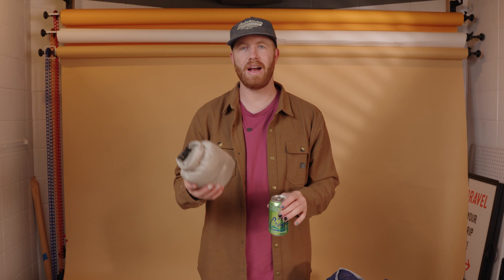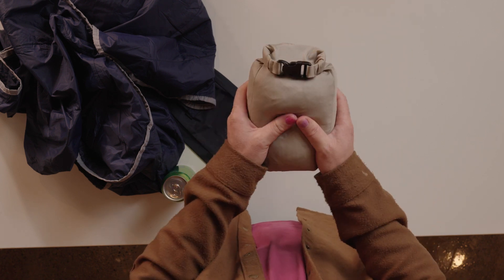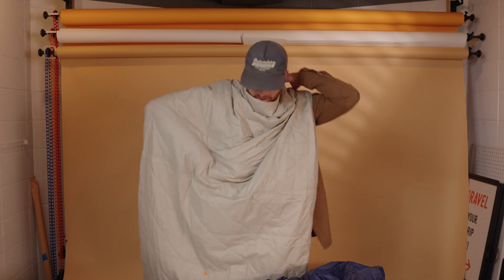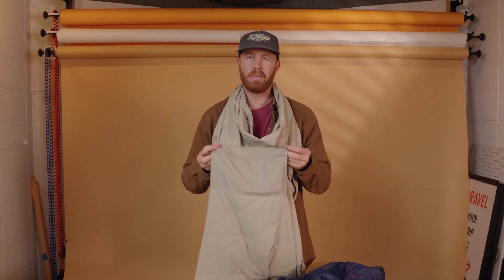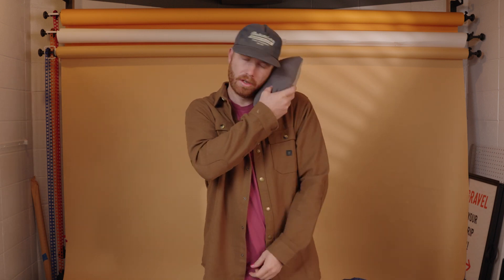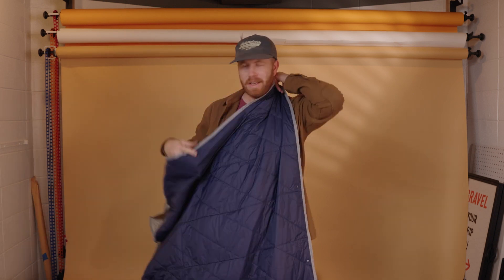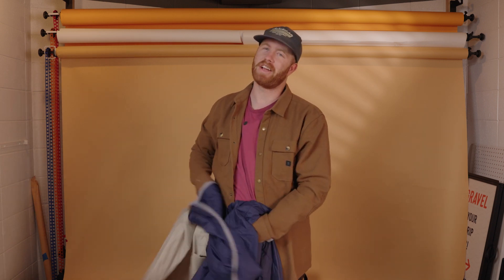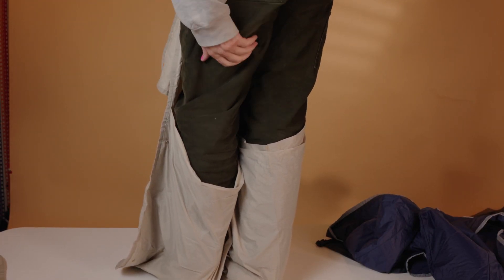Gravel's Layover Travel Blanket | Product Walkthrough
Detailed video of Gravel's Layover Travel Blanket.

These blankets pack down super small - to the size of your fists! From flying, road trips, picnics, or Netflix it’s the perfect companion to create a comfortable environment…anywhere.

Travel-tested gear that's a joy to use with raving reviews from road trippers to pilots.